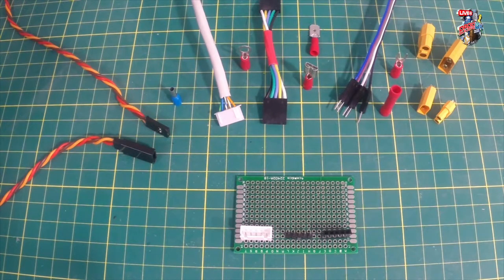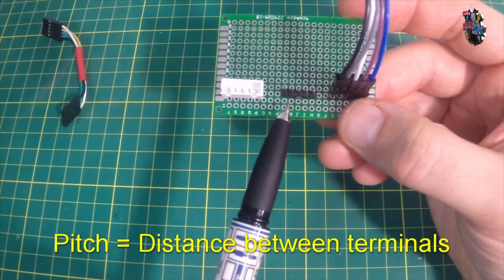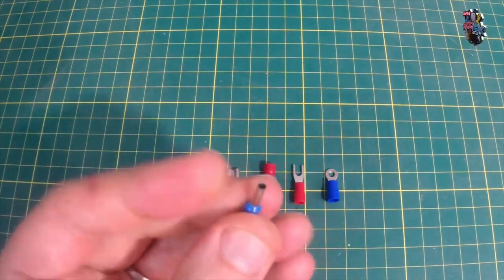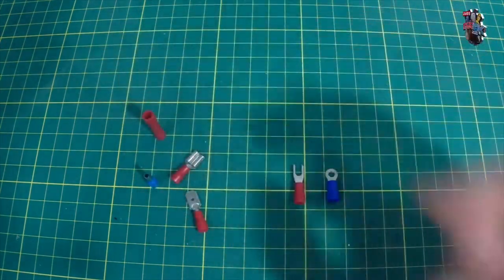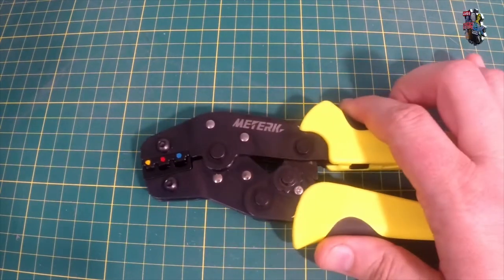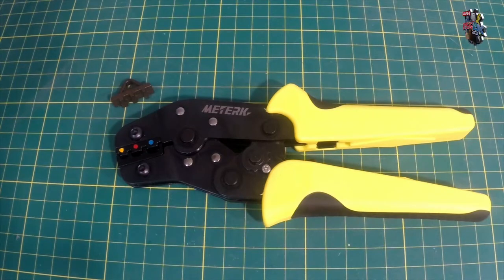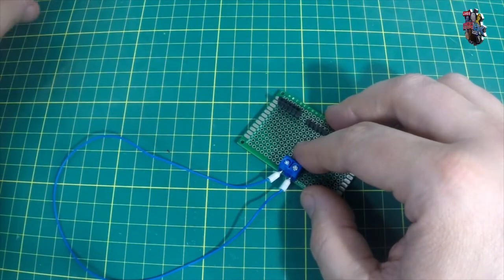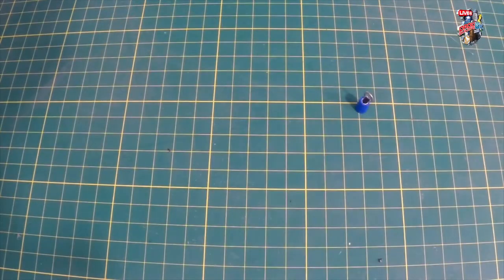Connector Types and when to use them Tutorial for Droid Builders Live by Jim McCann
As part of DBUK Live! aired here on YouTube on 1st August 2020 a number of Droid Builders kindly put a number of useful tutorials together to cover commonly asked questions from new and old droid builders alike.  This is an explanation of various electrical connectors which are useful in all droid builds along with an explanation of the best tools to use for each connector.  Another useful tutorial by Jim McCann.